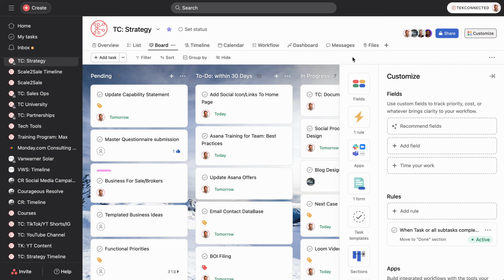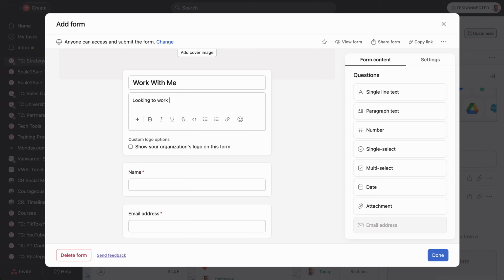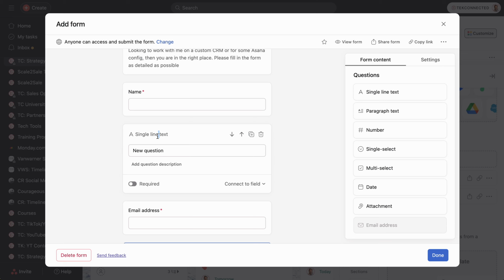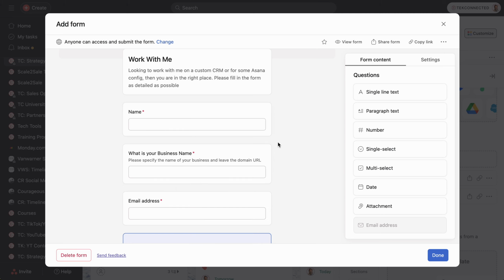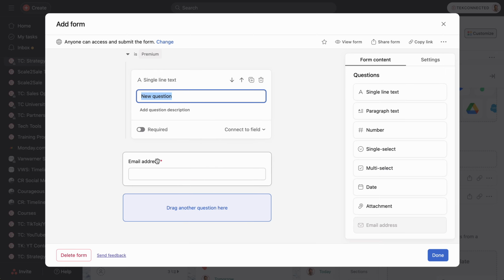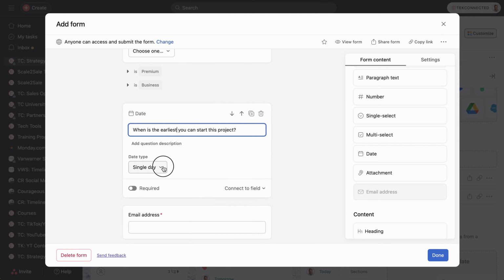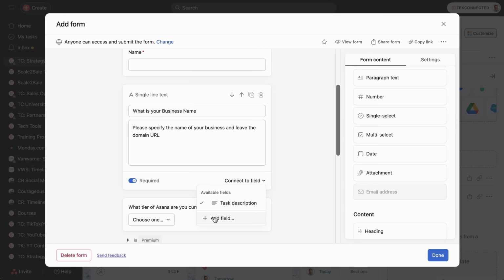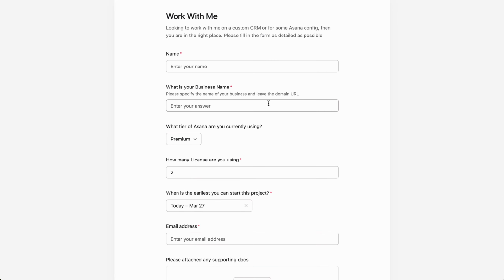Creating A Form In Asana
A quick walk through of how to use Asana forms for you and your business.

This Video i to help you understand the basic principles of Asana forms and sharing them with your team, clients or contractors.

Drop me any questions in the comments section.